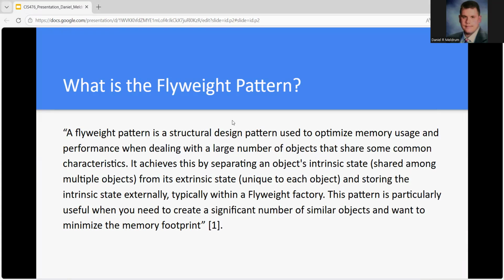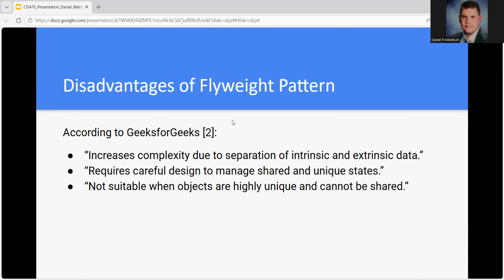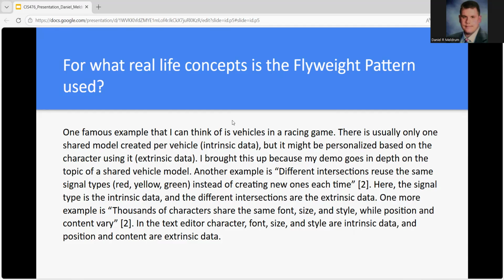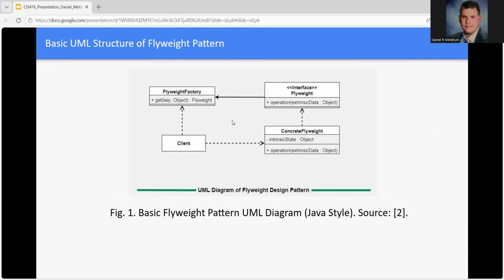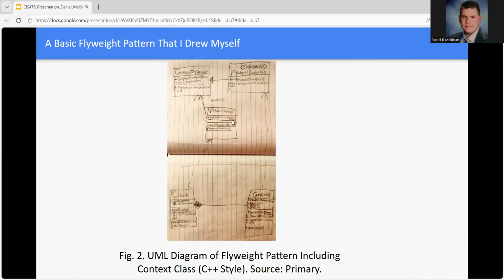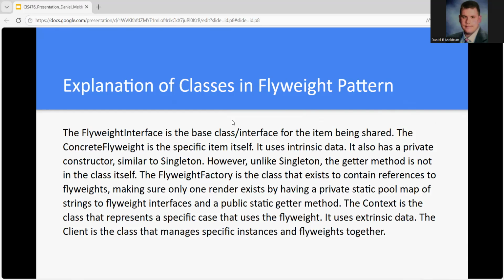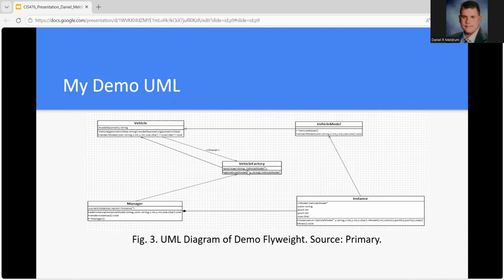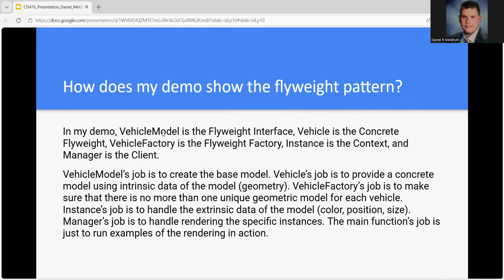CIS476 Flyweight Pattern Presentation